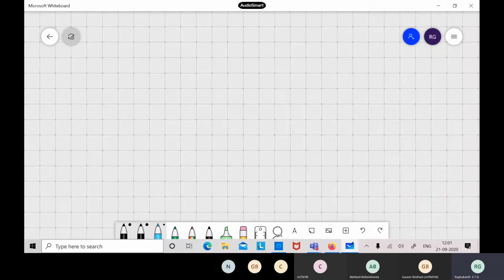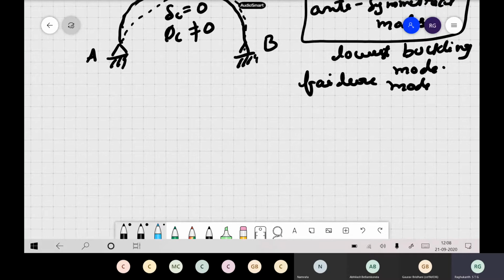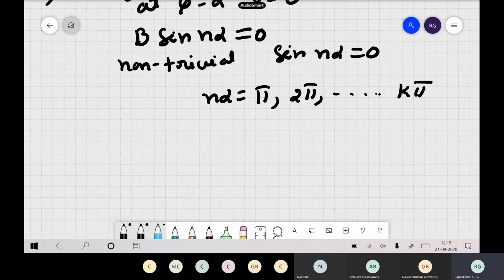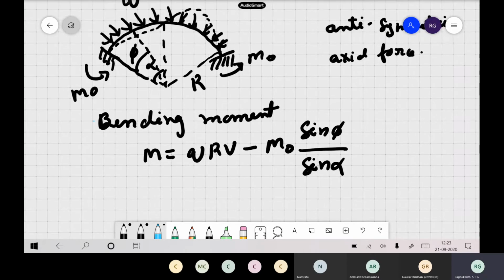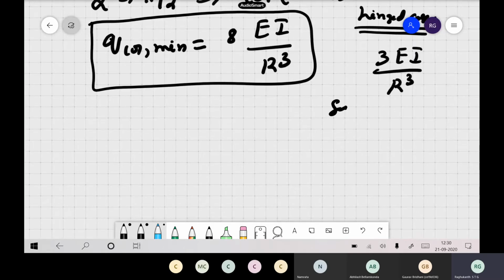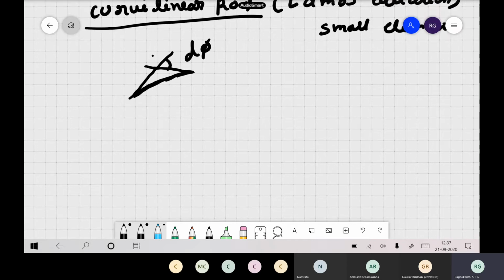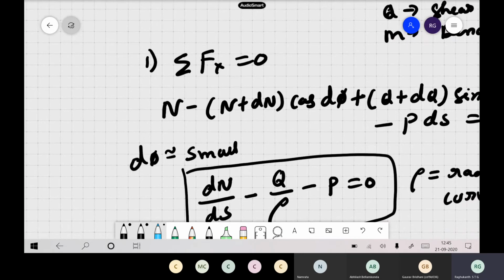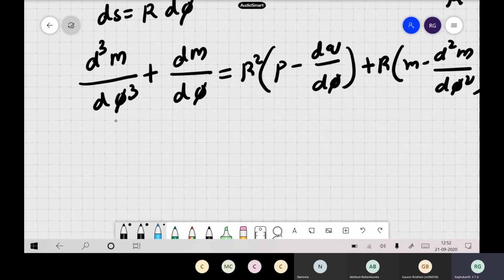Structural Stability. Buckling of arches. Boussinesq Equations (Lecture 21)